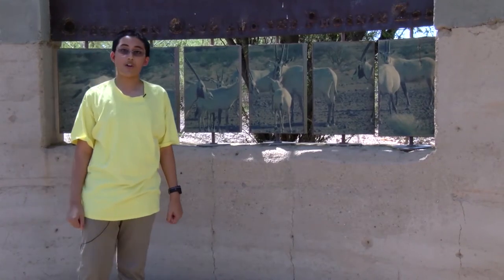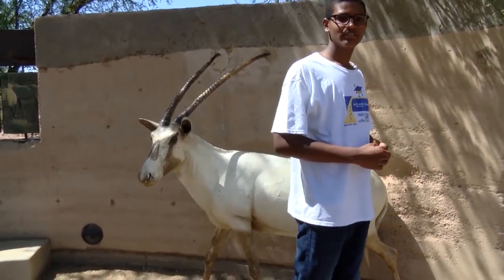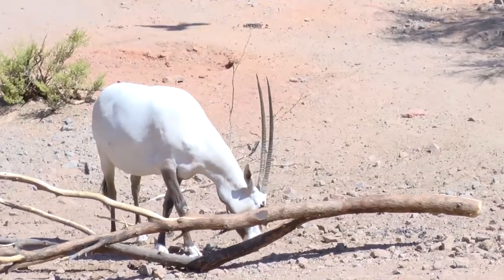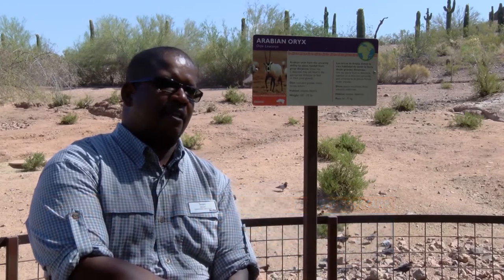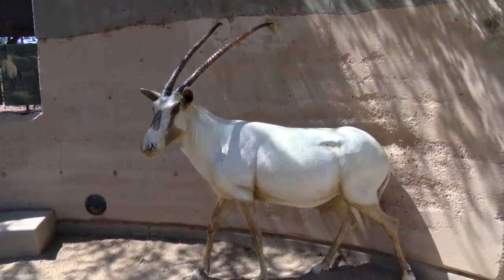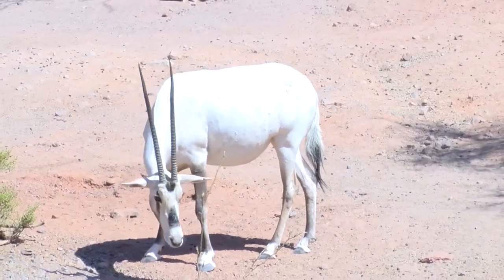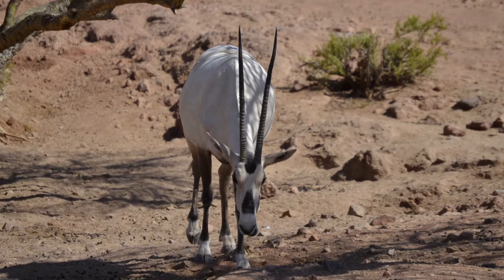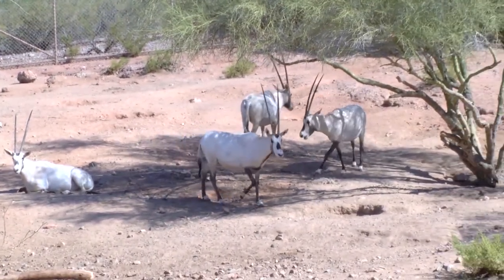SPOT 127 The Desert Resurrection of the Arabian Oryx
A species of antelope native to the Middle East was once considered extinct until a breeding project at the Phoenix Zoo. SPOT 127 Boot Camp participants found more about Operation Oryx.

SPOT 127, KJZZ’s youth media center, empowers Phoenix-area youth with digital media skills that are vital to today’s information economy. Our free in-school and after-school programs and summer camps provide mentoring and instruction in multimedia production, including audio, video and photography.